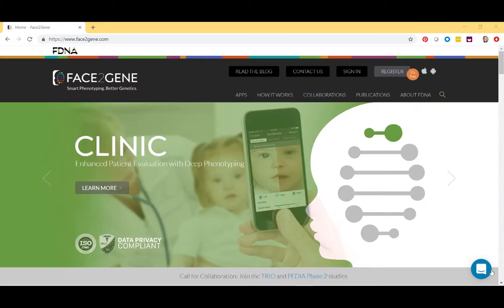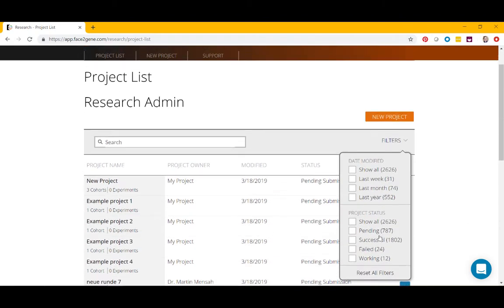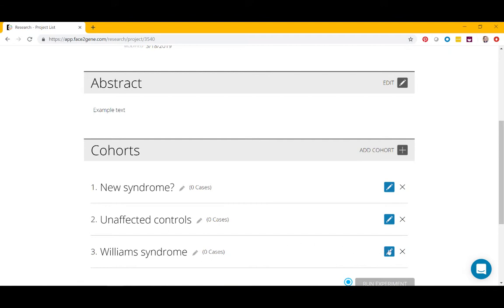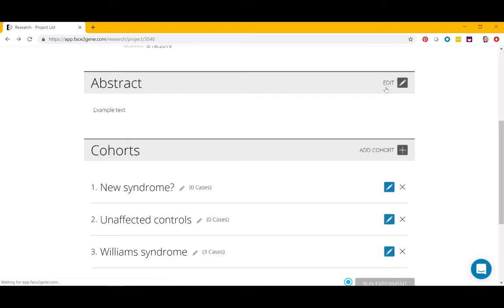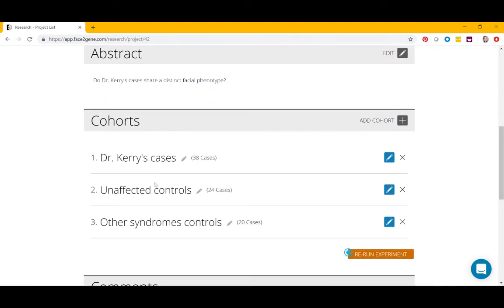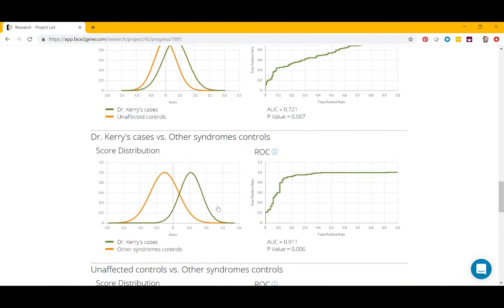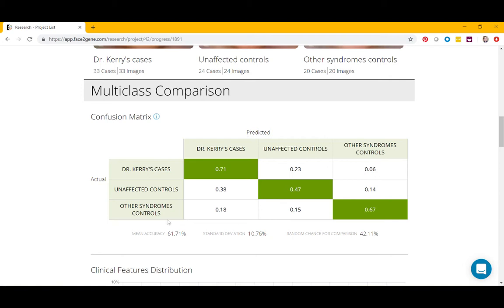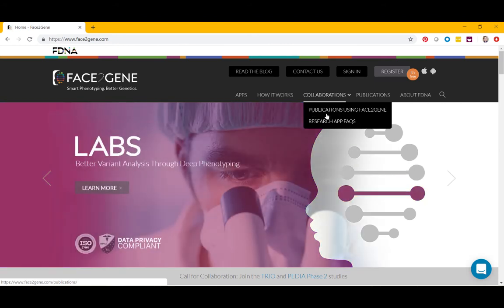Getting Started With Face2Gene Research